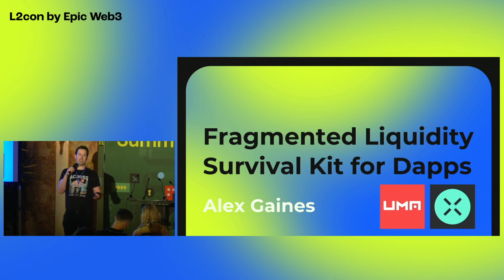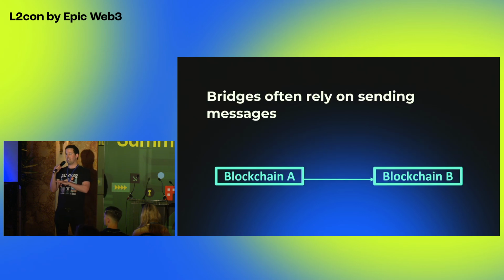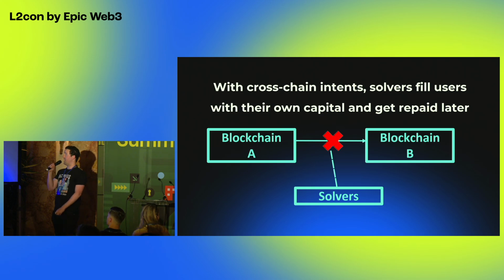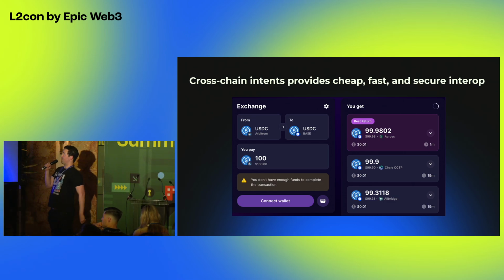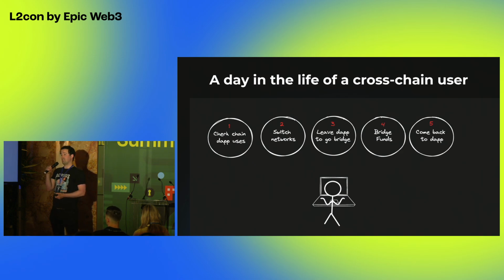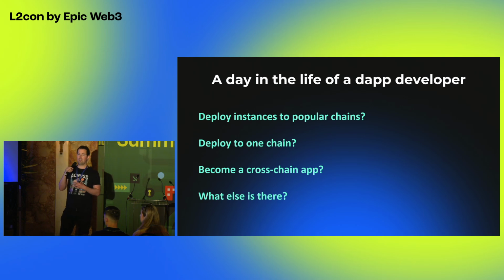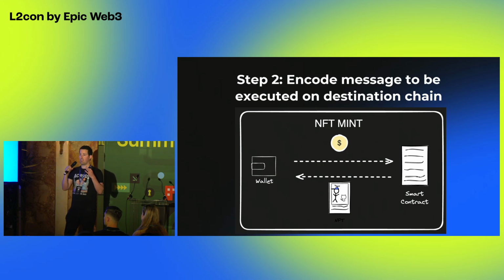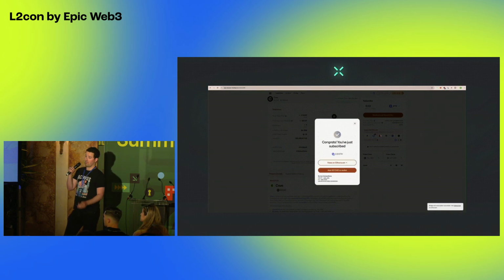Fragmented Liquidity Survival Kit for DApps by Alex Gaines, Across | L2con Brussels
Join Alex Gaines (CIntegration Engineer @ Across) for his talk "Fragmented Liquidity Survival Kit for DApps". This keynote session was recorded during L2con in Brussels.